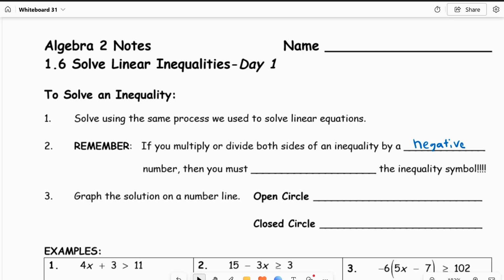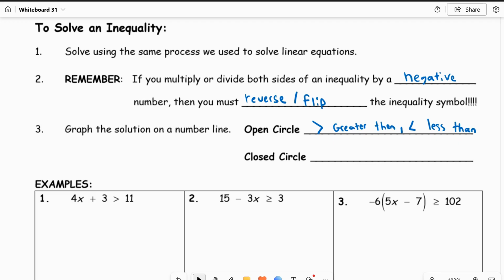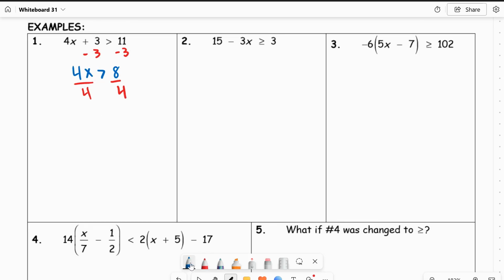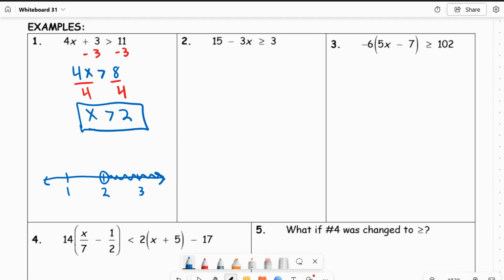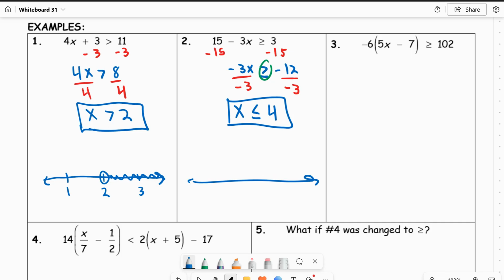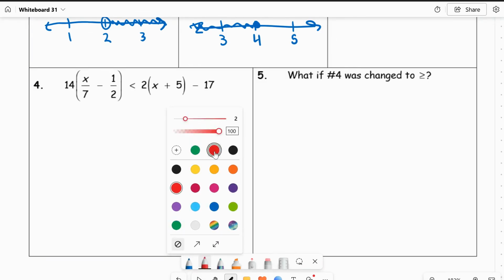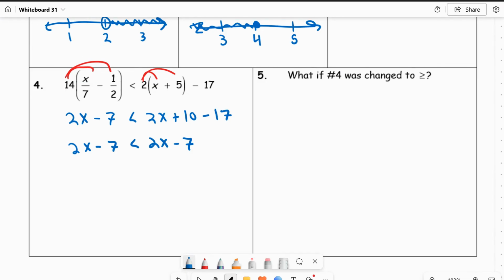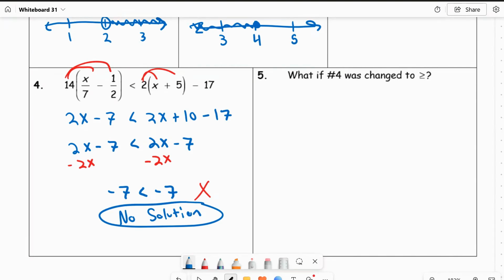1.6 Solve Linear Inequalities Day 1